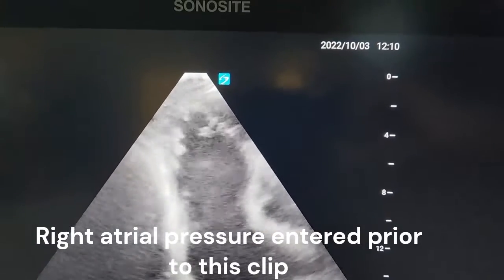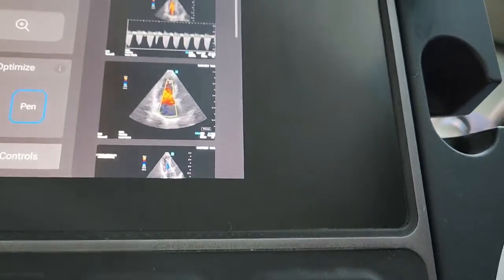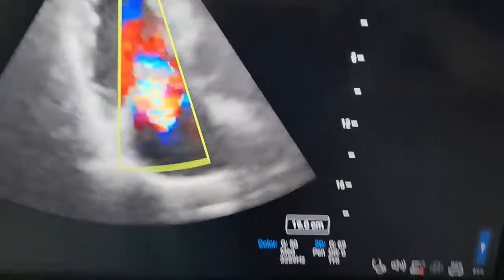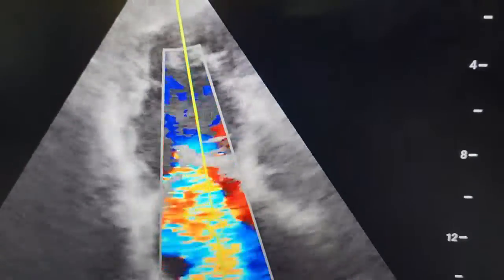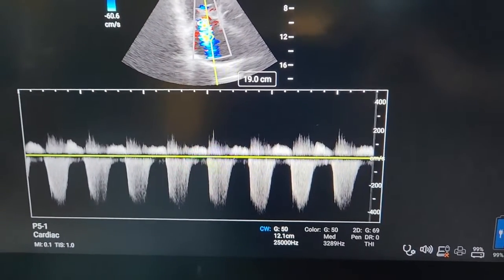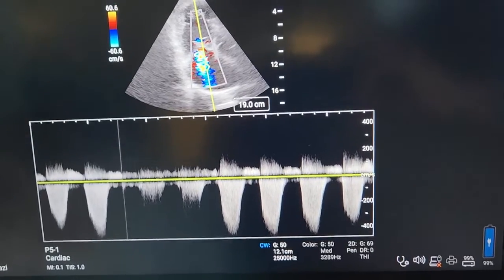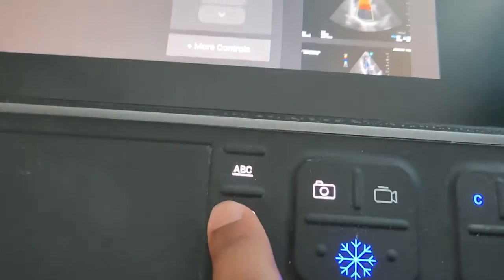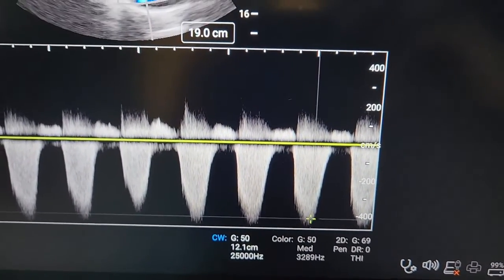Pulmonary POCUS RVSP PX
RVSP Measurement using Sonosite PX